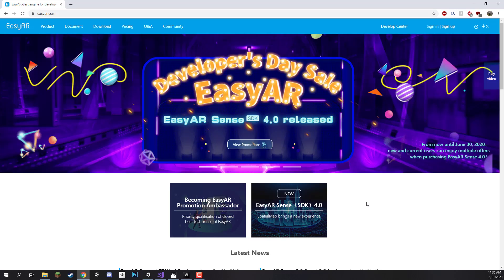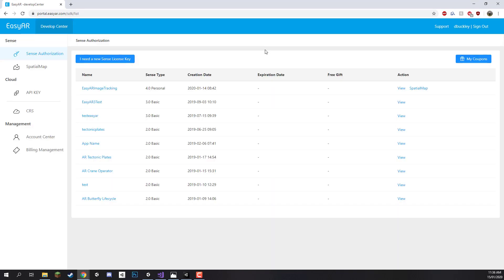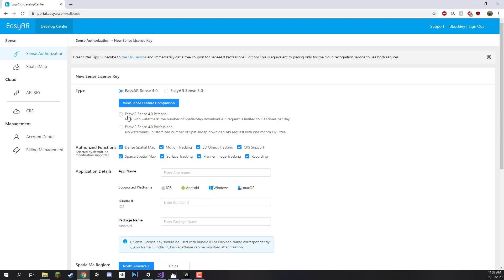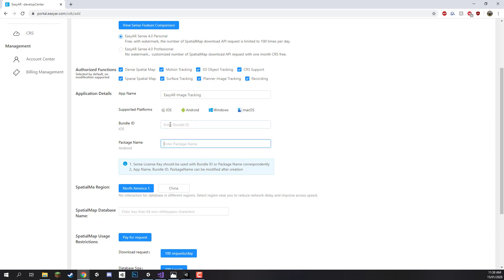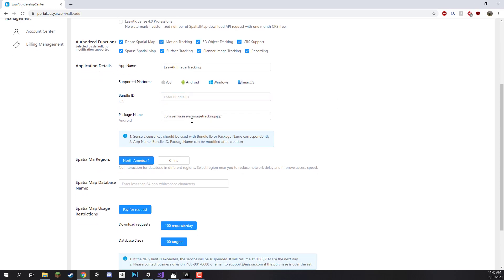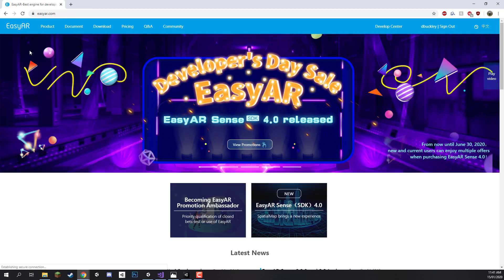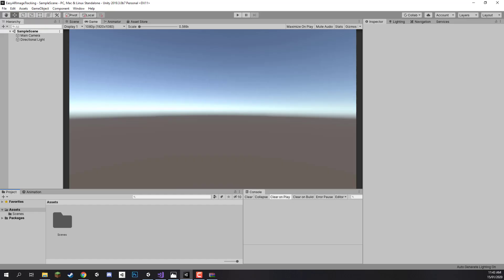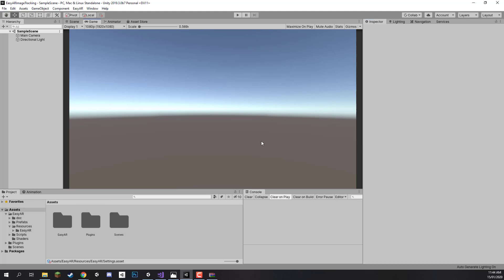EasyAR With Unity - Installing the SDK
TRANSCRIPT

Hey everyone. In this lesson we are going to be going over setting up our EasyAR SDK inside of Unity, and also setting up our SDK on the EasyAR website which is needed in order to set up our app. So first of all, I'm gonna go here to the EasyAR.com website this is where we can set up our developer account, and also download the SDK for Unity. And yep, so EasyAR is an augmented reality SDK, and recently it has had quite a few new features added to the SDK, to EasyAR, which is making it a fairly competitive product compared to others such as ARKit and ARCore. So on the EasyAR website, let's begin by signing in or signing up if you don't have an account, so if you click sign up, you'll go to this page here where you just need to enter in some information such as username, email, and your password. I've already got an account, so I'm just gonna sign in over here. And when you sign in, you'll see that you get taken to the EasyAR portal here. And what we need to do here is create something called a license key. And a license key will allow us to use the SDK inside of our Unity project, so let's create one right now. Over here, make sure you are on the sense authorization page right here, and click on "I need a new Sense license key." You can create, I believe as many as you want, so if you want multiple AR projects, you can do that. Although EasyAR does have various different plans and packages that you can purchase, but we're just gonna stick with the personal package for now because that really has all the features that we need. If you do wanna go more in depth with the spatial mapping and using their cloud services, then you might wanna look into some of the paid packages. So I'm just gonna click on "I need a new Sense license key" right here. And first off, we need to choose the type, we're gonna stick to EasyAR Sense 4.0, the most recent one. And let's select the EasyAR Sense 4.0 Personal Edition.